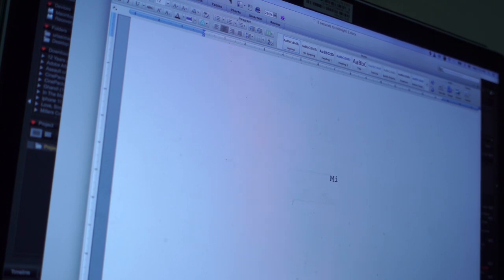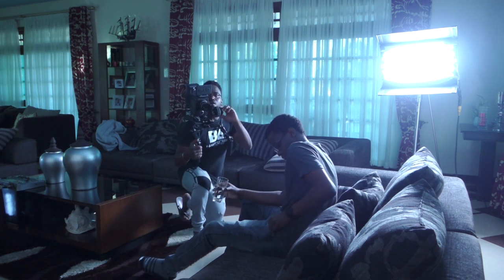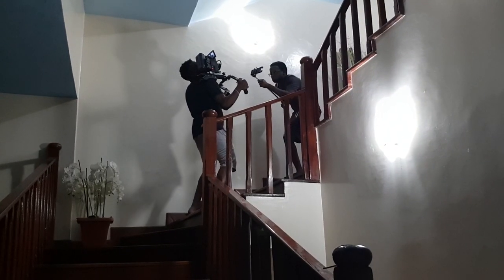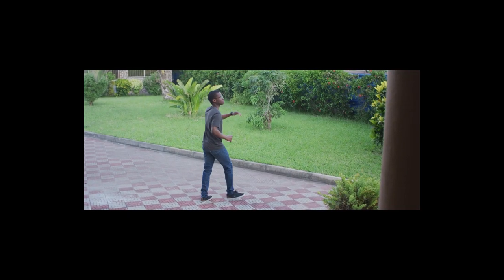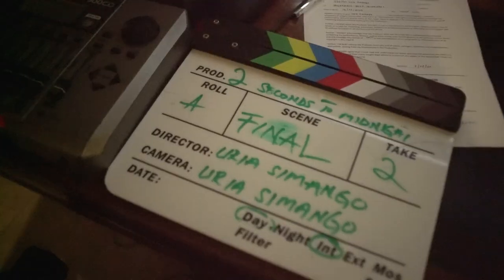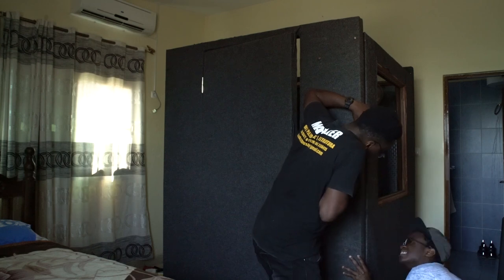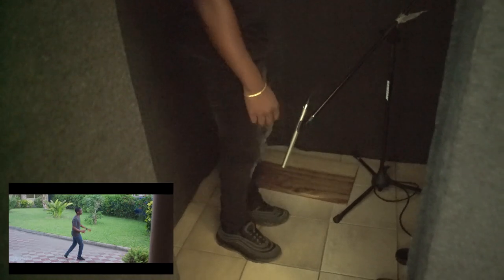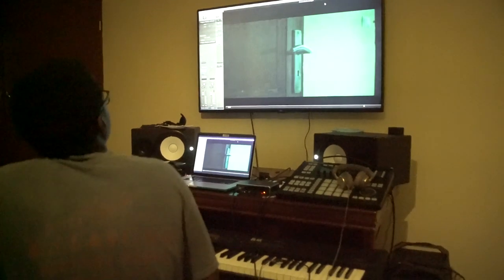2 Seconds To Midnight -- BTS -- My Rode Reel 2020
This is the BTS for my short film "2 Seconds To Midnight" for the My RODE REEL 2020 Film Competition.